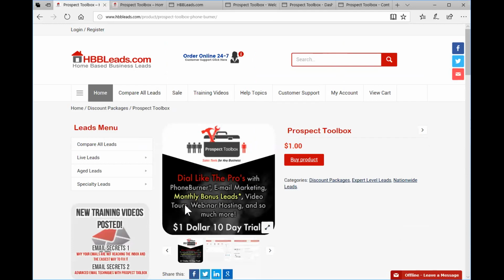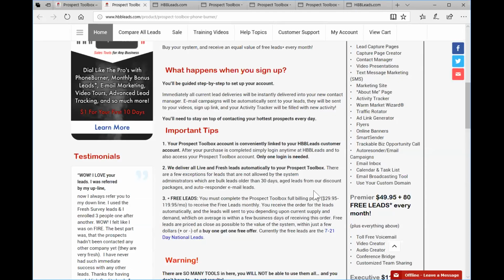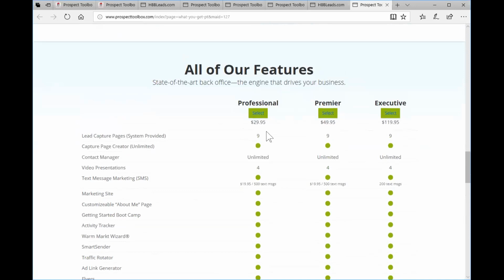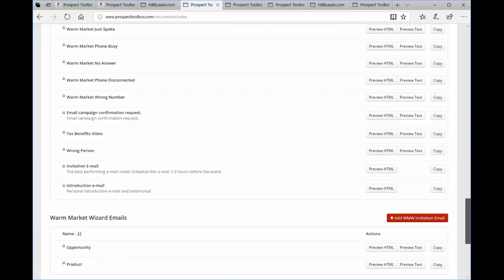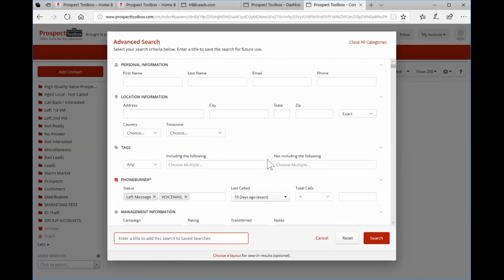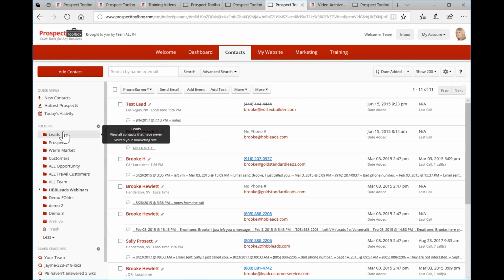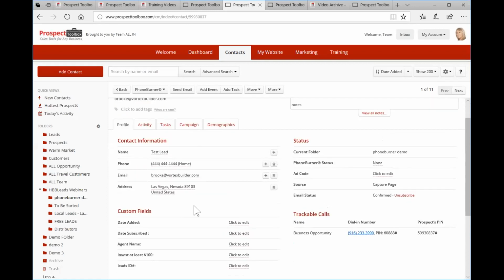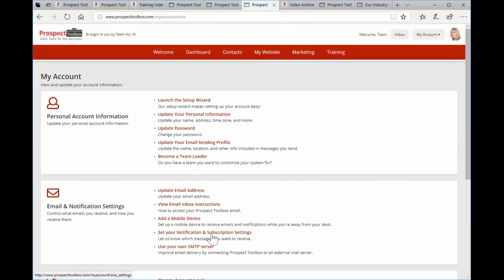Prospect Toolbox Demo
Replay of a live webinar to demo the Prospect Toolbox system with free leads every month.

You will see a system that can manage:

Lead Capture Pages
Contact Manager
Text Message Marketing (SMS)
Marketing Site
Activity Tracker
Warm Market Wizard®
Traffic Rotator
Ad Link Generator
Flyers
Online Banners
SmartSender
Trackable Biz Opportunity Call
Autoresonder/Email Campaigns
Email Inbox
Calendar & Task List
Email Broadcasting Tool
Use Your Custom Domain
Toll Free Voicemail
Conference Bridge
Customized Team Sharing
Unlimited PhoneBurner™ ($149 Value)
+ Free Monthly Leads!